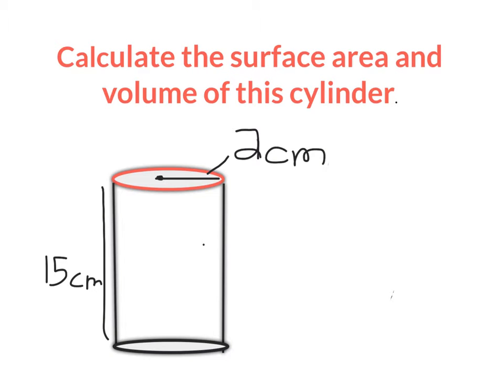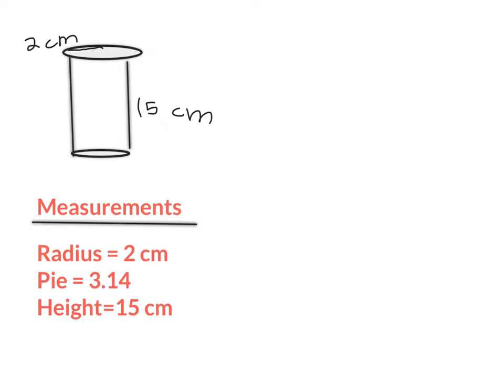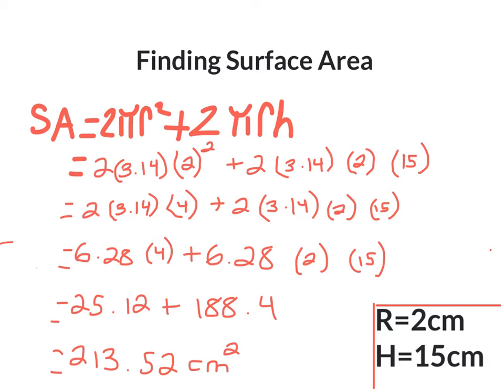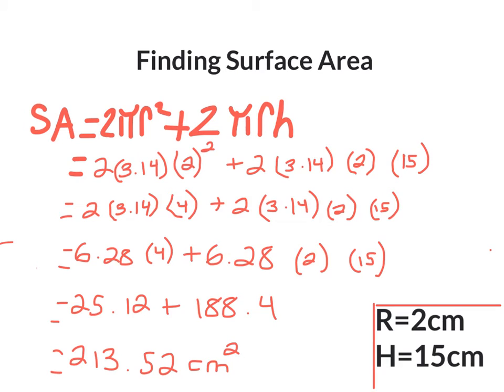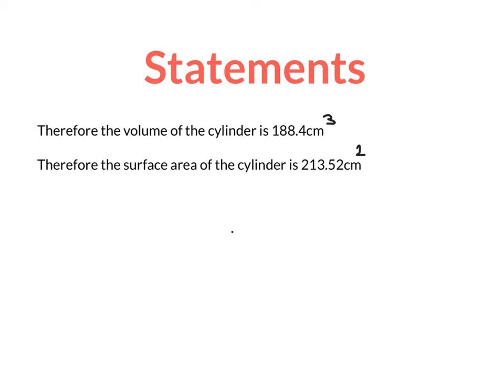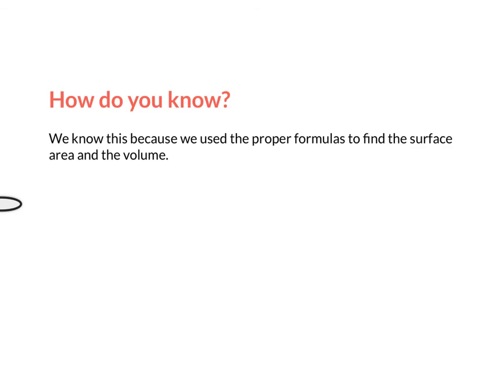Measurement - Finding the Volume and Surface Area of Cylinders